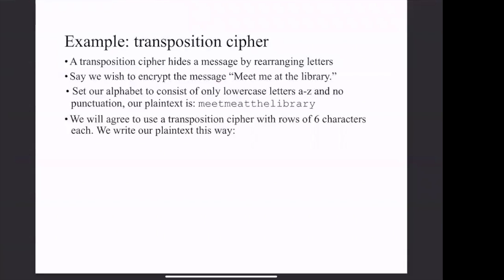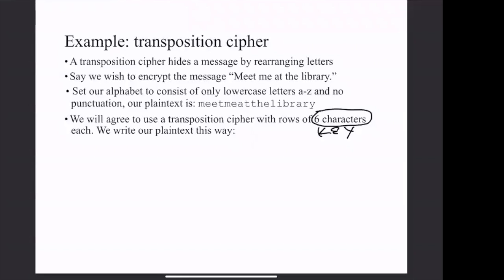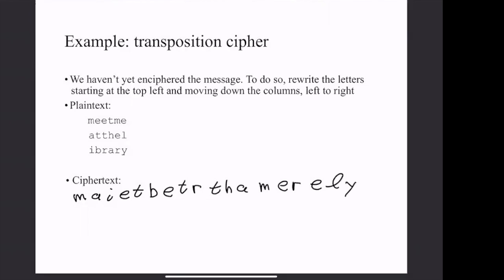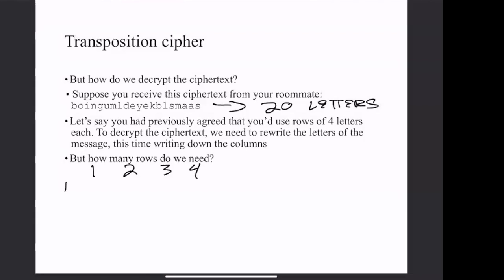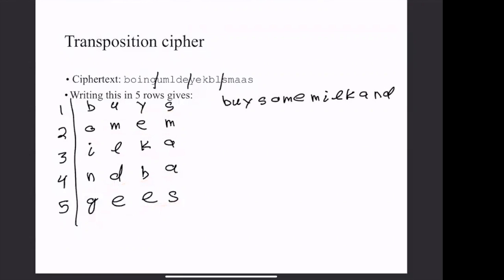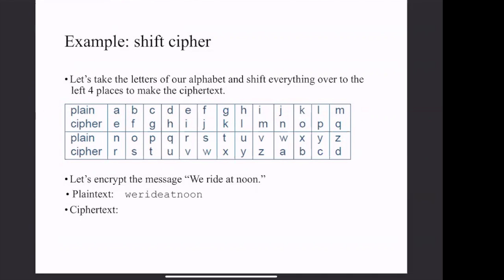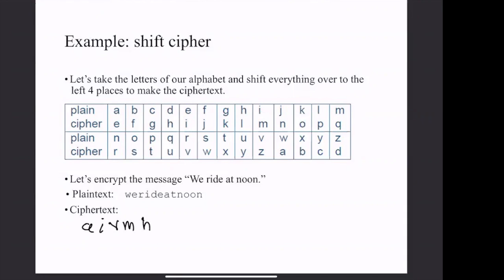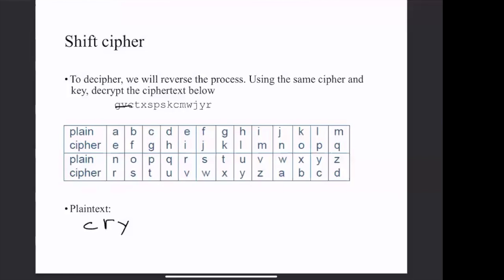Intro Ciphers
Some first examples of ciphers of text, the transposition cipher and the shift cipher.